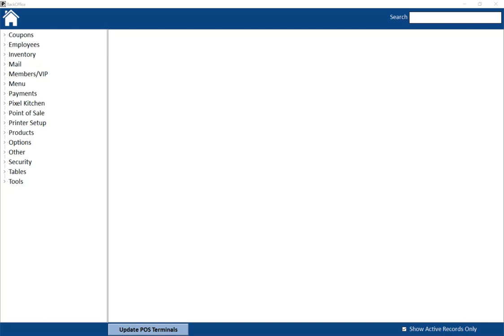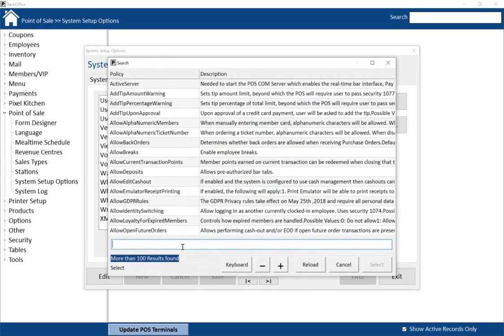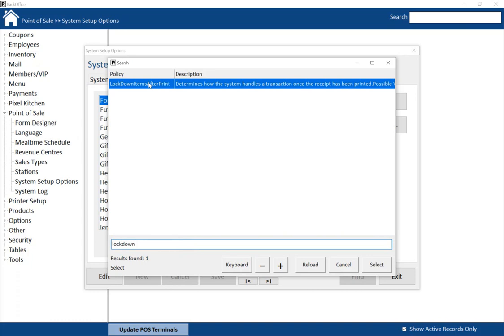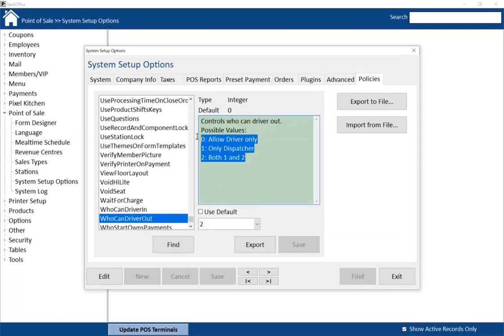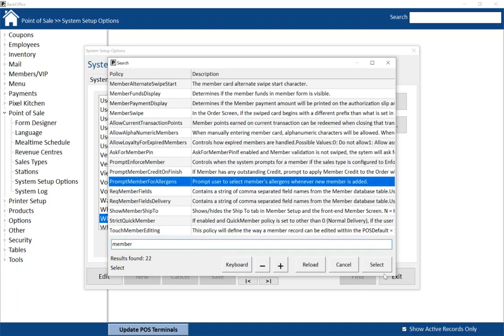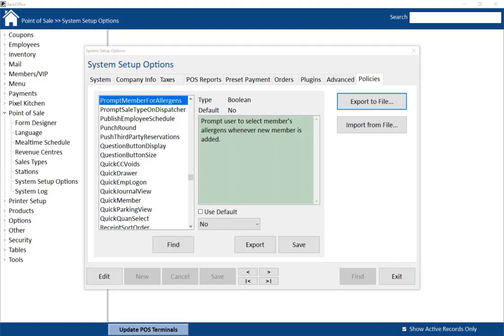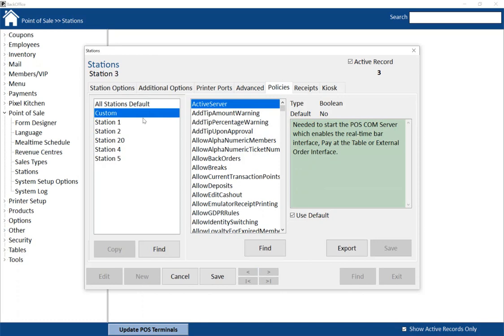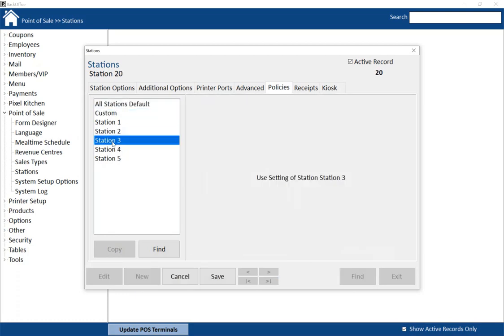Policies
This video gives a brief overview of how to use policies in the PixelPoint POS, and an overview of the more common policies used.